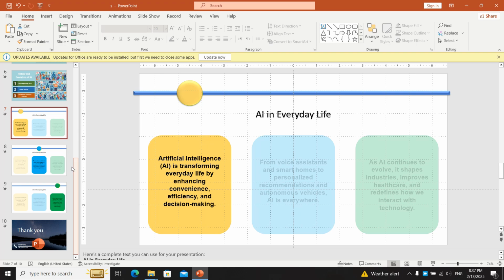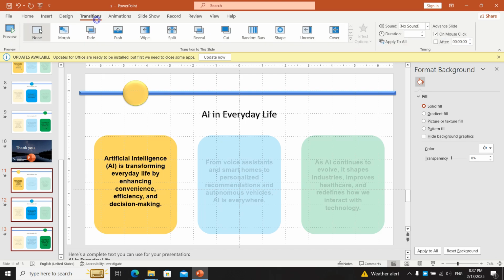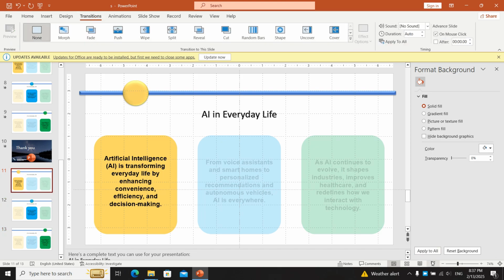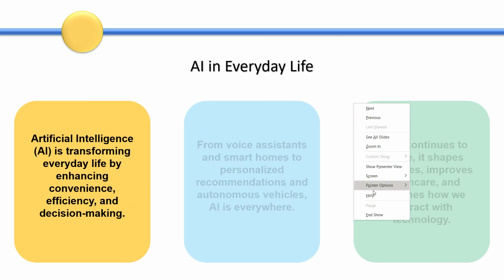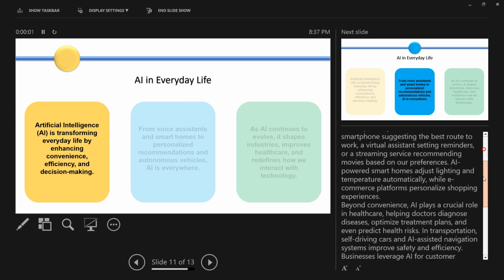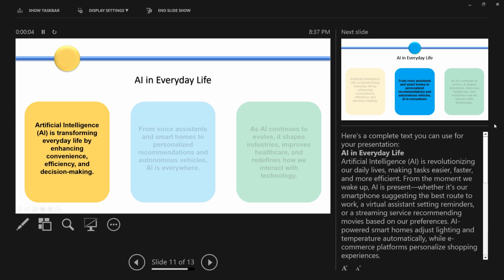Power point presentation tutorial : Main presentation part part five creating transition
**📌 PowerPoint Presentation Tutorial | Part 4: Creating Transitions 🎥✨**

Welcome to Part 4 of our **PowerPoint Presentation Tutorial**! 🎉 In this video, we’ll dive into **creating smooth and engaging slide transitions** to make your presentation more dynamic and professional. Whether you're a student, teacher, or business professional, mastering transitions will take your PowerPoint skills to the next level!

✅ Understanding PowerPoint Slide Transitions 🎞️
✅ How to Apply Transitions to Slides 🔄
✅ Adjusting Transition Speed & Effects 🎨
✅ Adding Sound Effects to Transitions 🔊
✅ Best Practices for Professional Presentations 🏆

💻 **Download Sample PowerPoint File:** [Your Link Here]

📌 **Watch the Full PowerPoint Tutorial Series:** [Playlist Link]